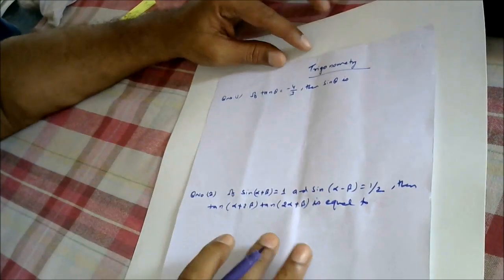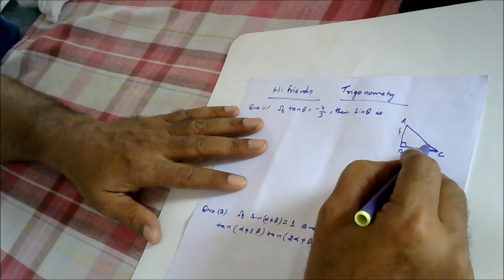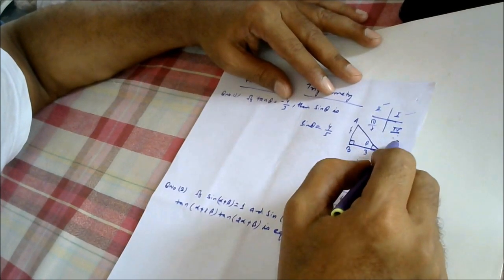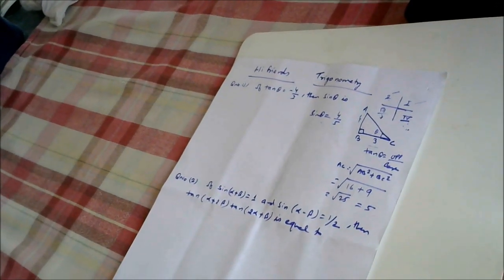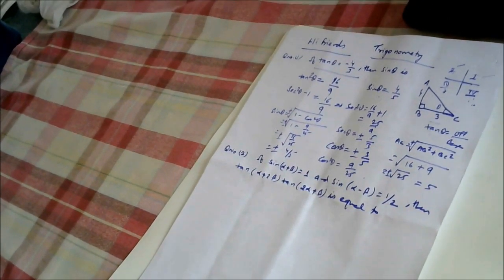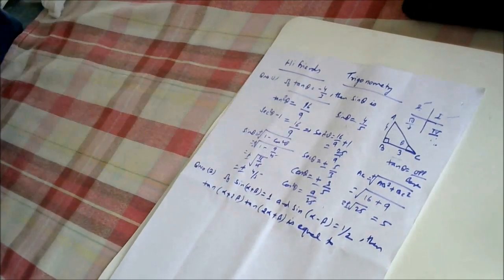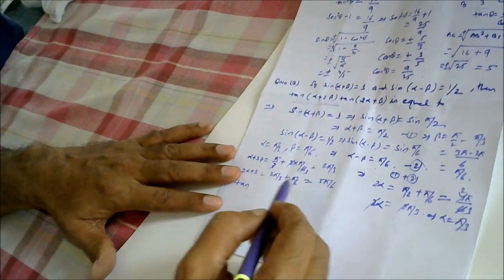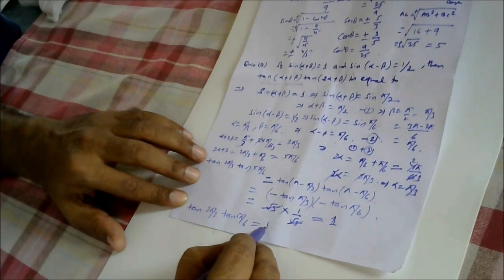Trigonometry Part 1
The channel is providing videos in Physics, Chemistry and Maths.